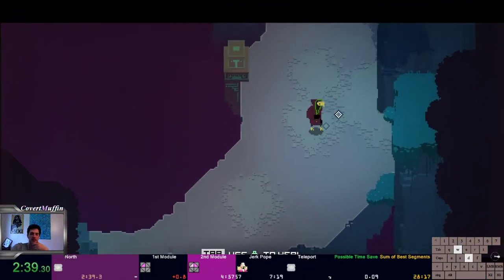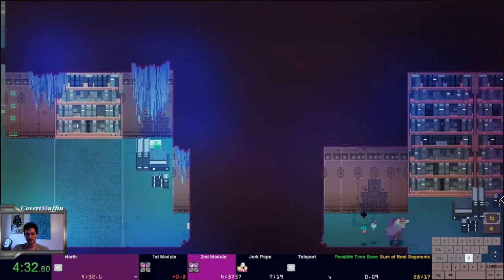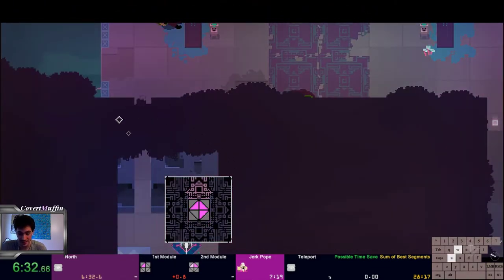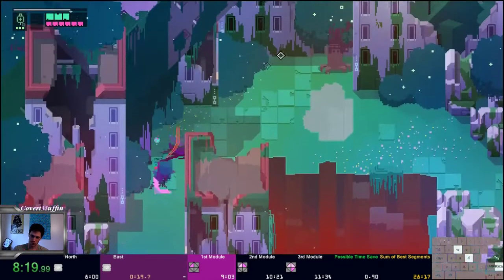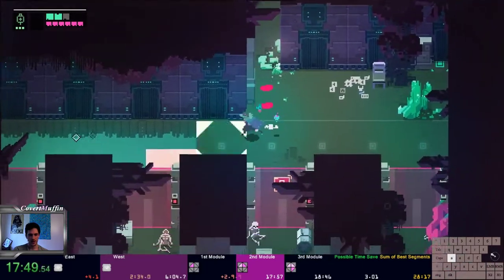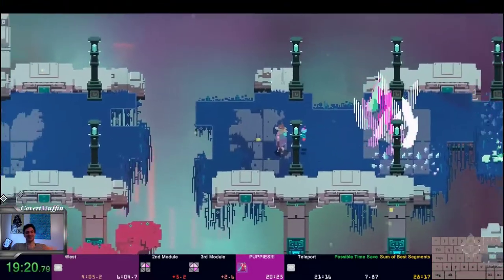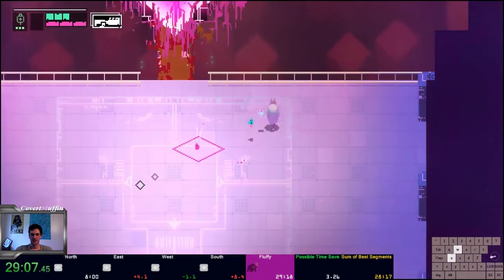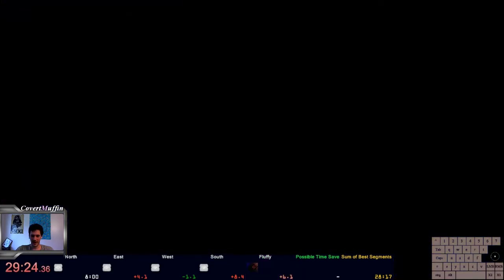Hyper Light Drifter No Major Glitches - Alt Drifter GDQ Submission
So HLD No Major Glitches (NMG) is a category that subjectively eliminates the major OoB and teleport mechanics in the glitched runs in order to allow for a more fair representation of Keyboard and Mouse speedrunners versus controller runners; the routing also shows more extensive movement requirements to venture through the game. In this submission itself I actually recorded a run with commentary first, but forgot to turn on my mic (RIP) so I just re-recorded the run and added commentary on the side.

Overall Alt Drifter is a faster paced run showcasing shorter cooldowns and an epic form of primary attack (which also has a lower cooldown). With this, when we purchase chain dash we are able to dig into areas and effectively clear objectives faster than the normal drifter. That being said, the primary attack is a cone shape that extends out pretty far which causes routing and execution of boss fights and arenas epicly awesome.

Thanks for taking the time to watch this submission and I hope you enjoy!